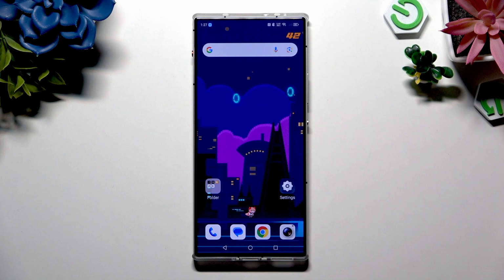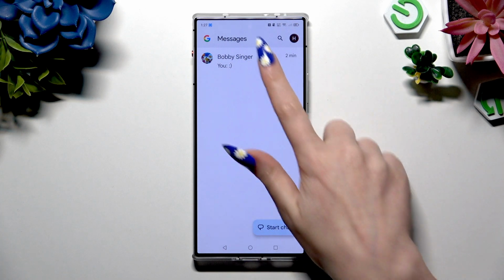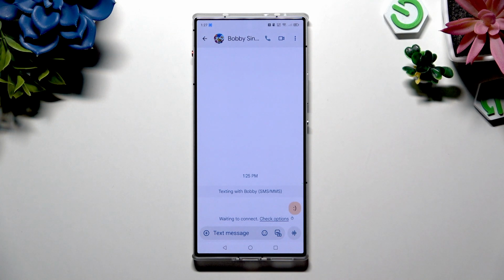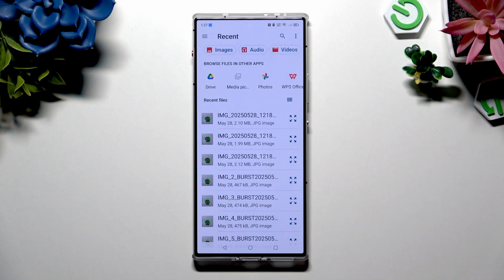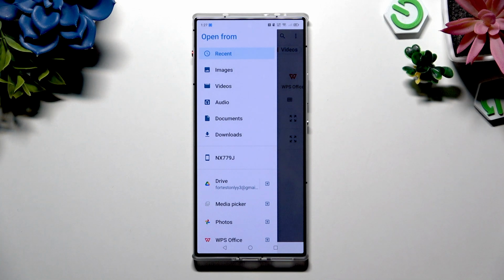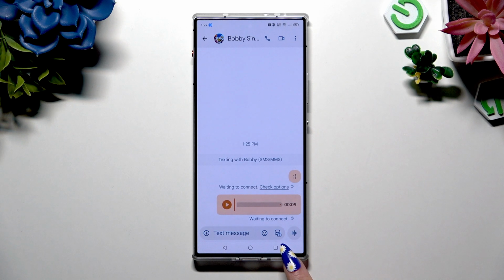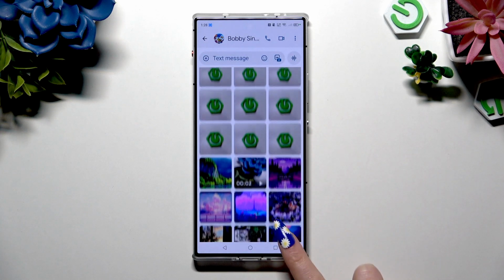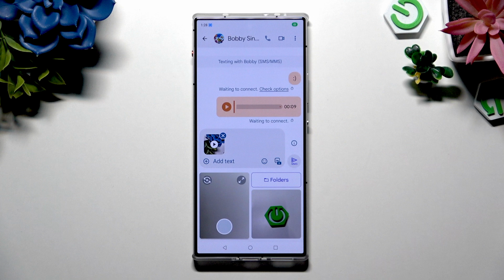RedMagic 10 Air – How to Add Audio or Video Files to a Text Message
Want to send music, audio recordings, or video clips through text messages on your Nubia RedMagic 10 Air? In this video, you’ll learn step-by-step how to attach audio files, music, or video files to your SMS or MMS messages using the built-in Messages app. We’ll show you how to find your files, select the right source, and easily add them to your conversation. Whether you want to share a song, a voice note, or a video with friends, this guide will help you use all the messaging features on your RedMagic 10 Air.

How to add audio files to a text message on RedMagic 10 Air?
How to send a video file in a message on Nubia RedMagic 10 Air?
Where to find the option to attach music or video in RedMagic 10 Air Messages app?

0:00 Start and open Messages app
0:10 Select or create a chat
0:20 Attach audio file to message
0:45 Attach video file to message
1:03 Find files in folders and finish